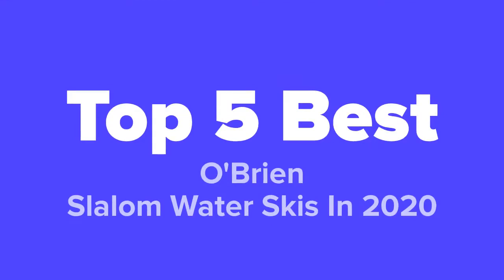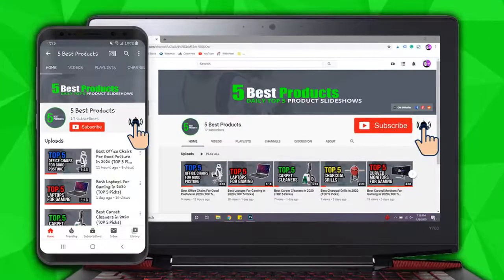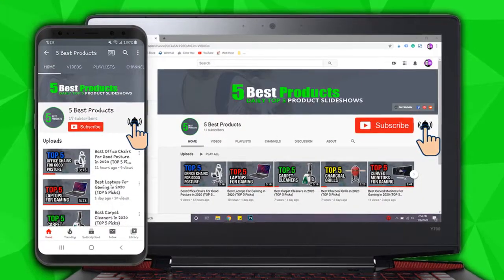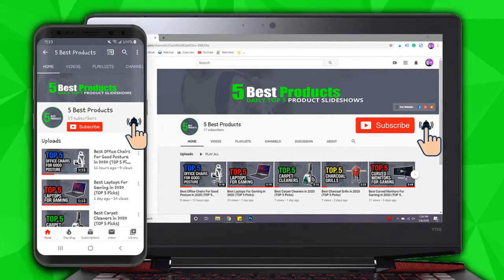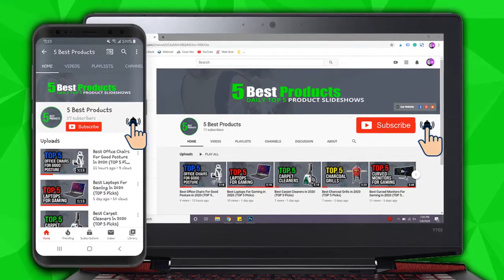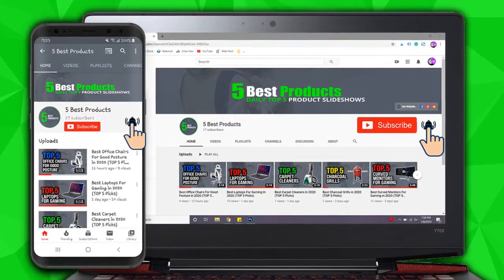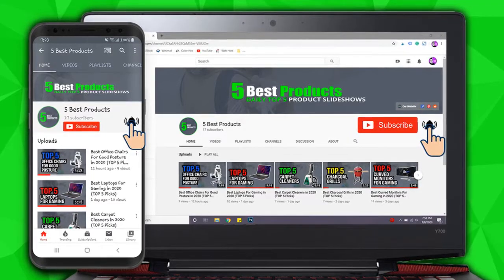Top 5 Best O'Brien Slalom Water Skis In 2020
Ready to see some of the Best O'Brien Slalom Water Skis In 2020? Let's check them out!

In this video we show you the top 5 best O'Brien slalom water skis! This list was created based on research, popularity, and our personal opinion which is based on hours of research.

*** Links to our top 5 best O'Brien slalom water skis listed in this slideshow ***

1. O'Brien Siege Slalom Water Ski -

2. O'Brien Sequence Slalom Water Ski -

3. O'Brien World Team Slalom Water Ski -

4. O'Brien Impulse Slalom Water Ski -

5. O'Brien Pro Tour Slalom Water Ski -

If this slideshow helped you, please make sure to leave a like and subscribe to our channel to see more slideshows like this in the future, and if you have any questions related to them, please leave a comment down below and we will get back to you as soon as we can!

For more product reviews, feel free to visit our

Please understand that the products we choose for our slideshows are based on OUR opinion which is based on hours of research.

5 Best Products is a participant in the Amazon Services LLC Associates Program, an affiliate advertising program designed to provide a means for sites to earn advertising fees by advertising and linking to Amazon.com. As an Amazon Associate, we earn from qualifying purchases.